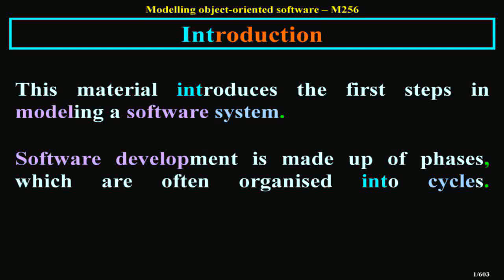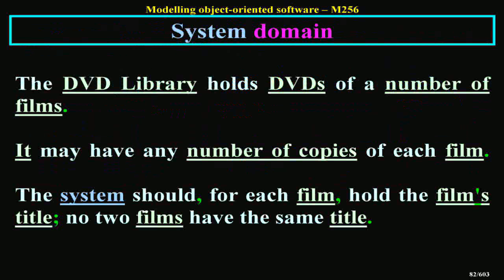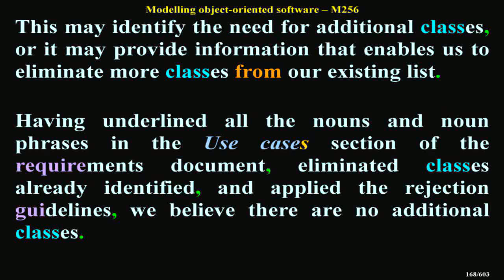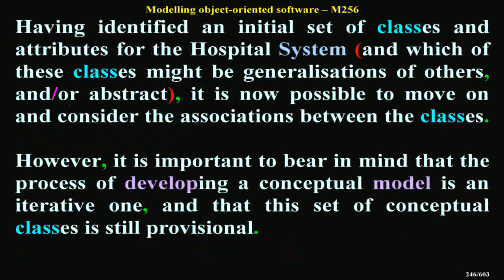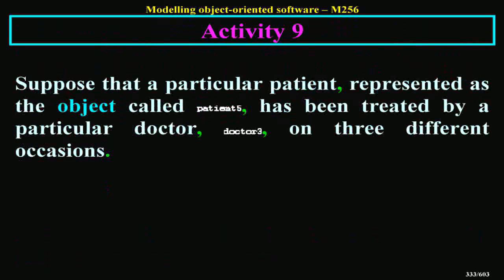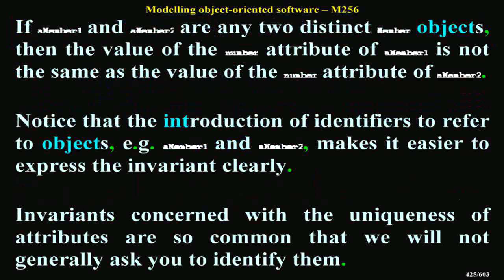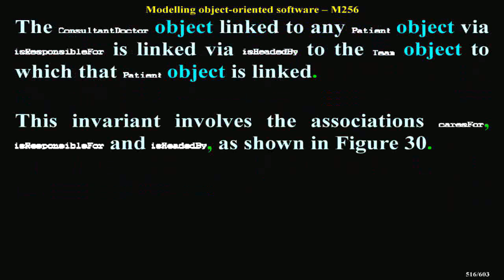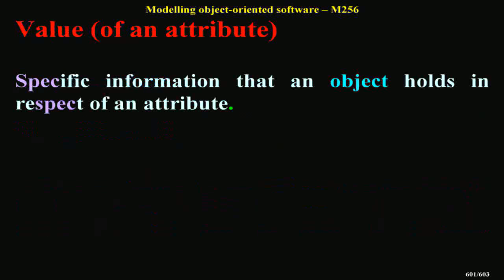Modelling object-oriented software (M256_1)